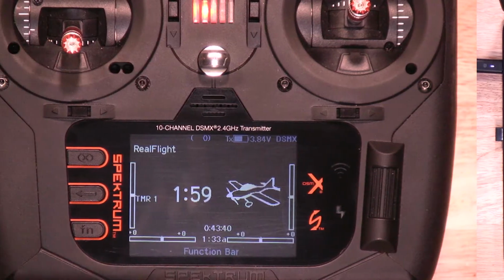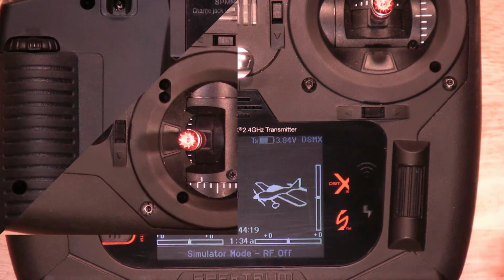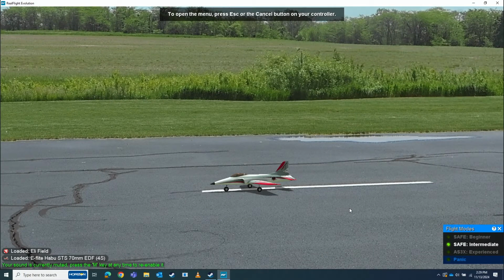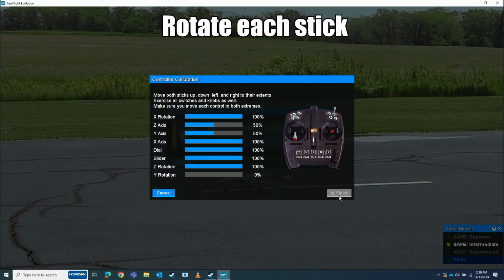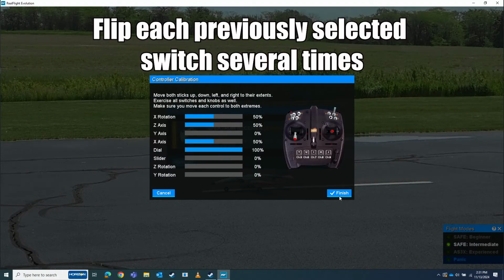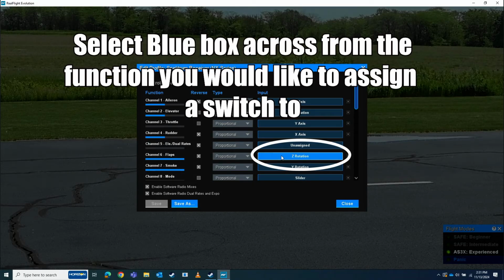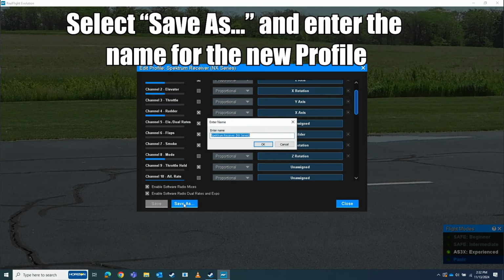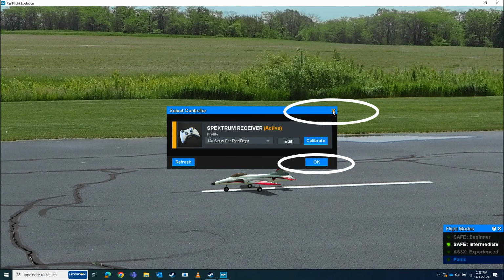RealFlight Setup for Spektrum Transmitters